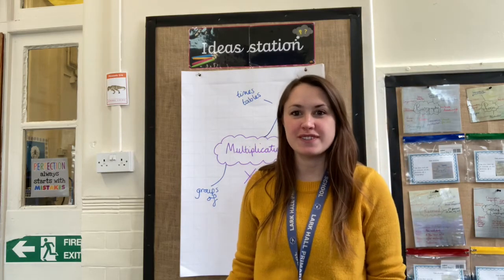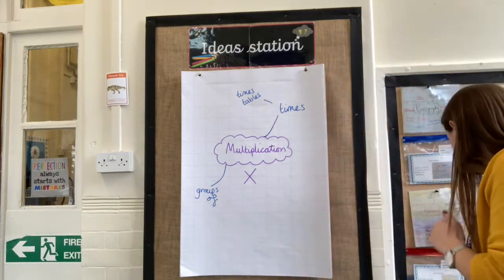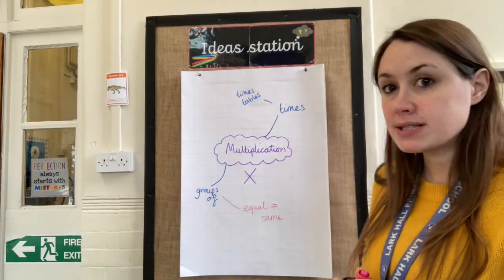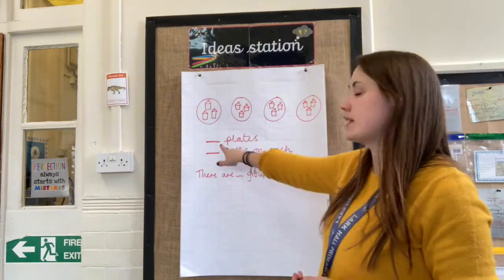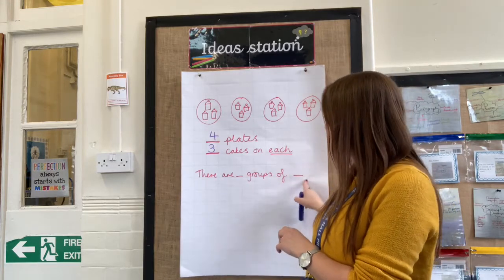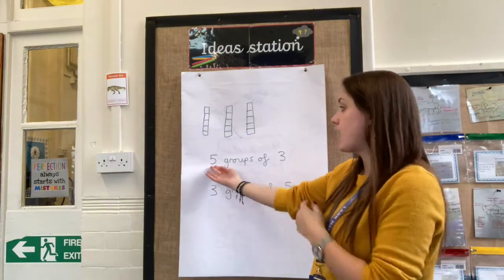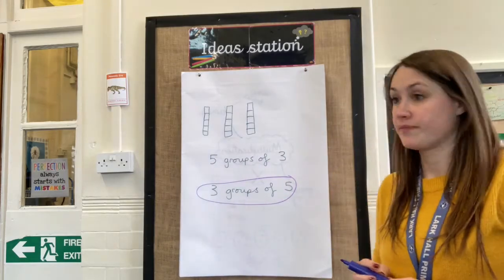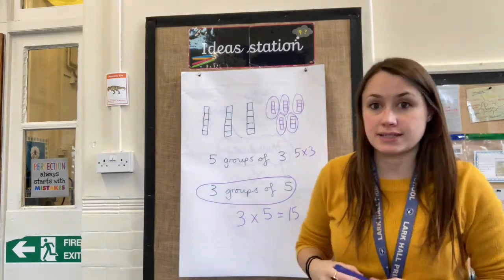🐱 Year 5 - Jan2021 - Week 1 - Hammersmith maths- Multiplication X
Introducing multiplication for Nicole’s maths group